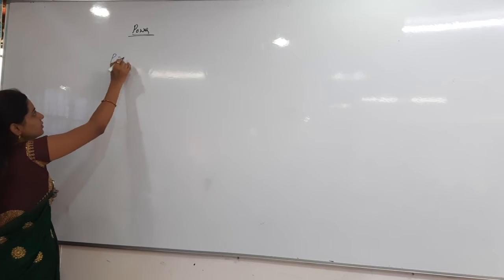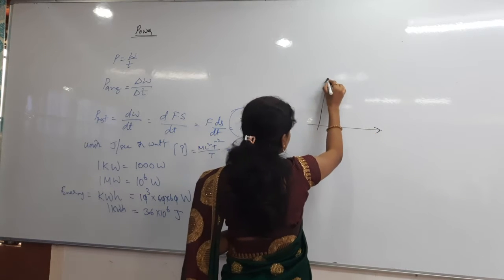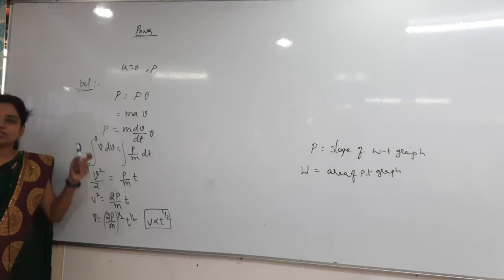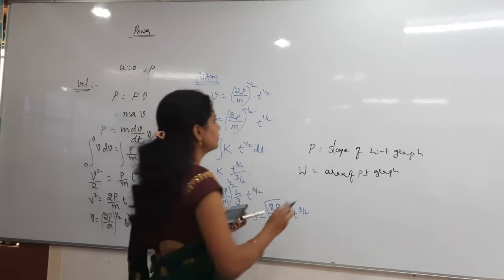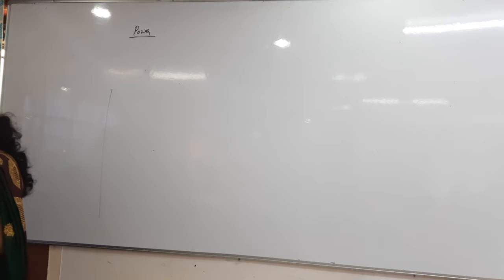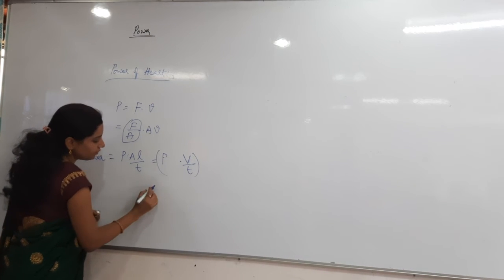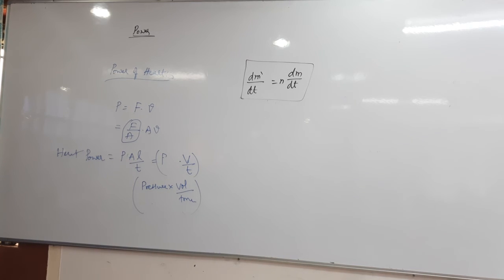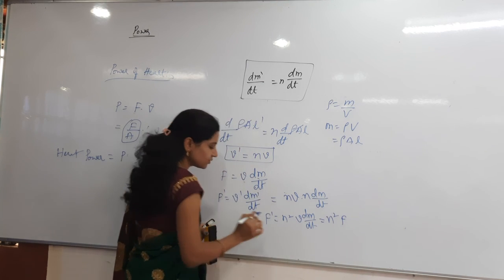Work,Power, Energy Part - 8